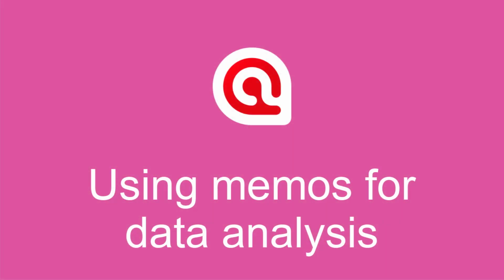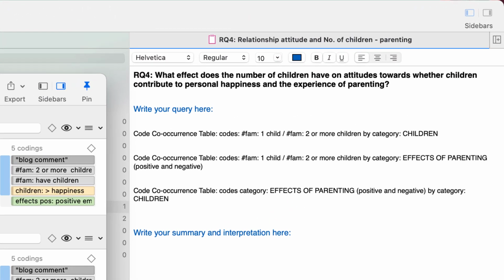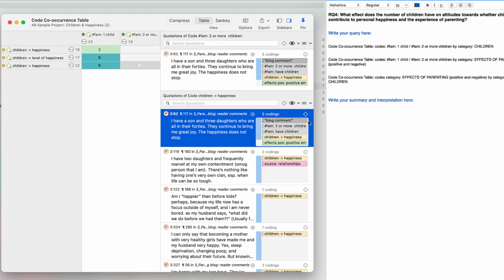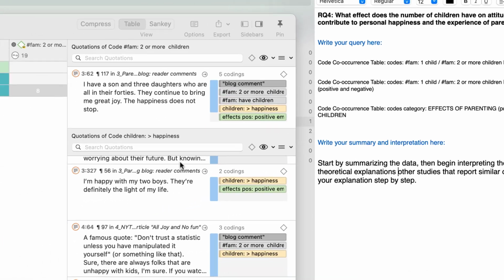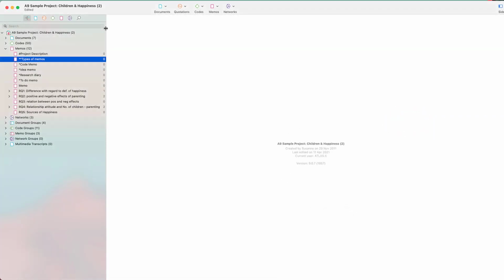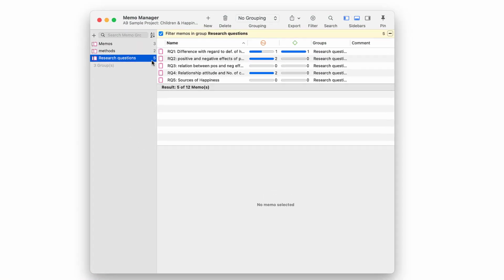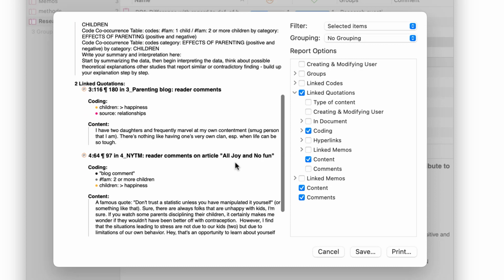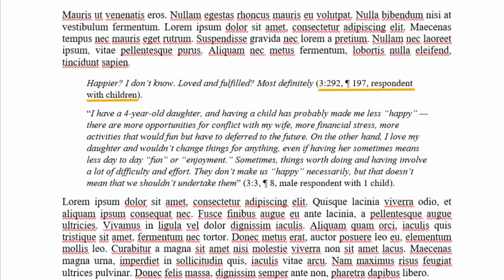Using memos for analysis ATLAS.ti Mac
See the following articles on preparing reports: "Retrieving data and insights: Exporting customizable outputs from ATLAS.ti 9 Windows and Mac"